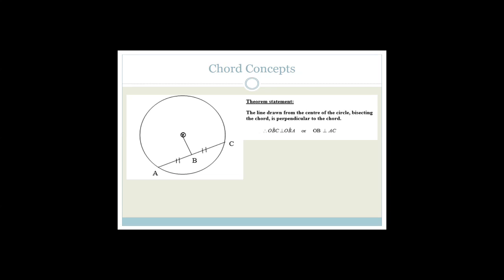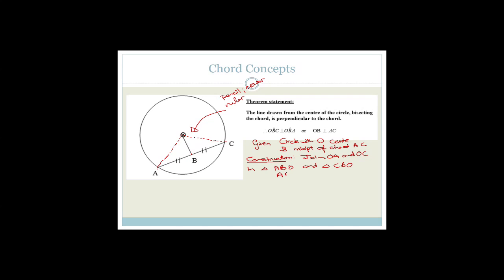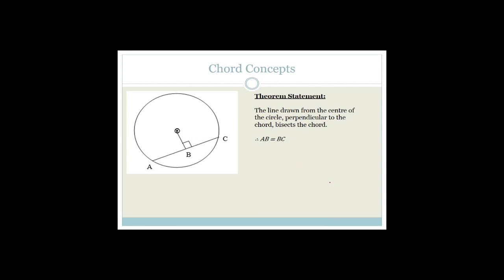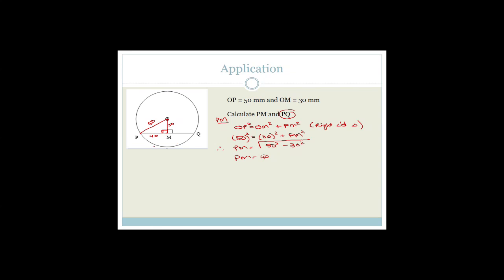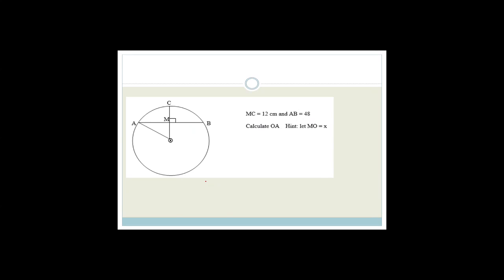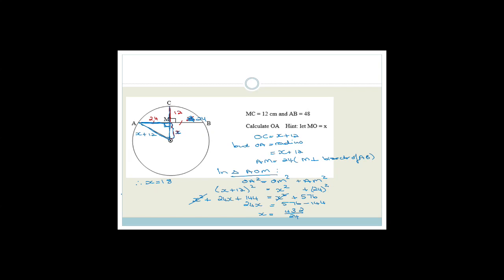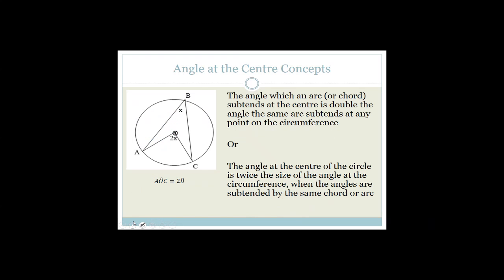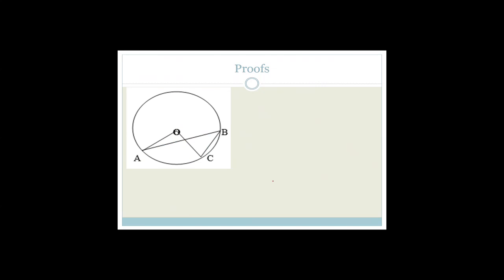Circle Geometry Week 23.1 Revision